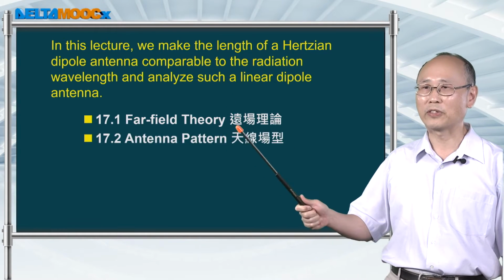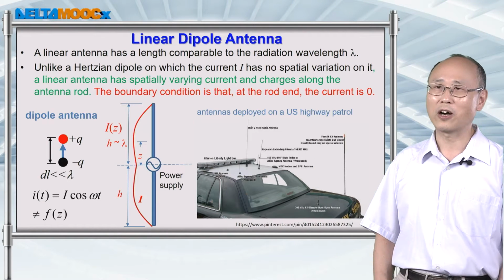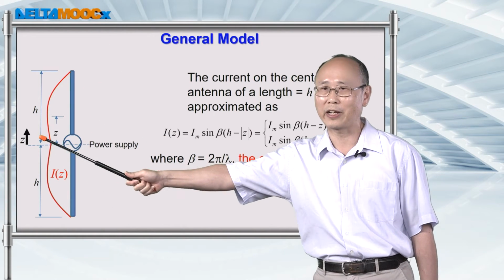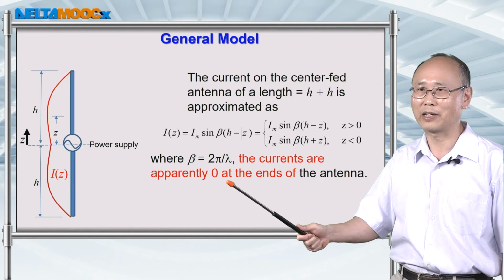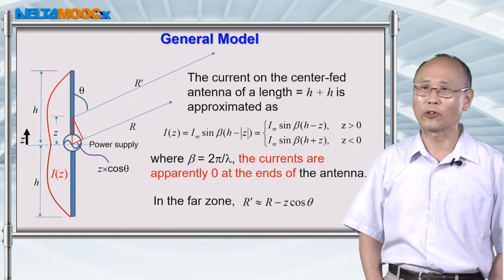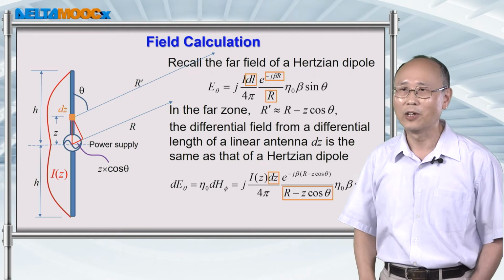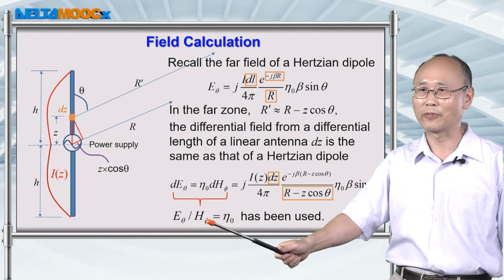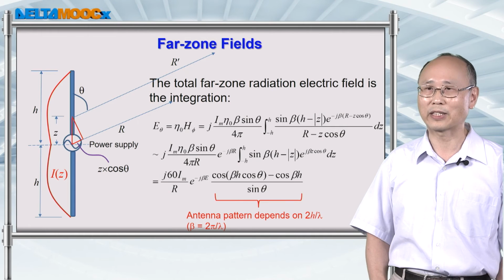電磁學(二)_黃衍介_線型偶極天線_遠場理論